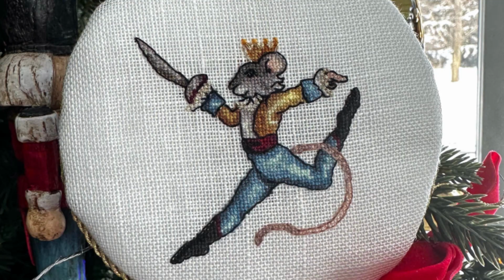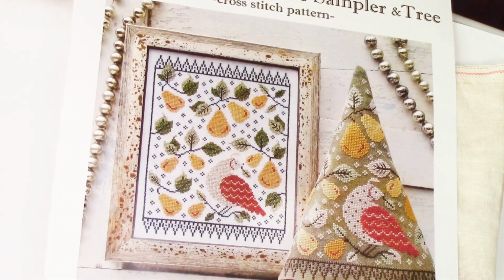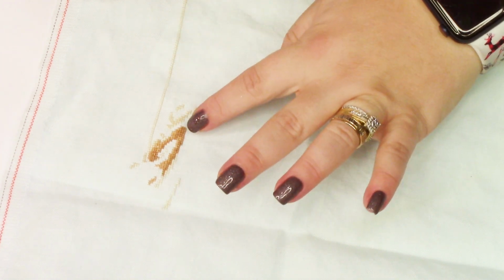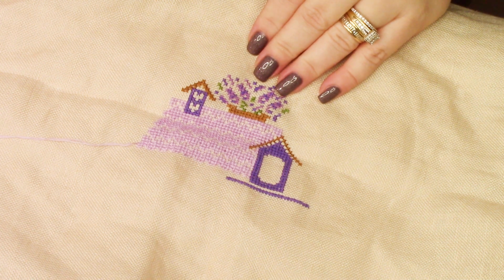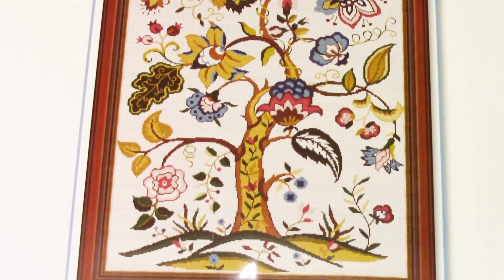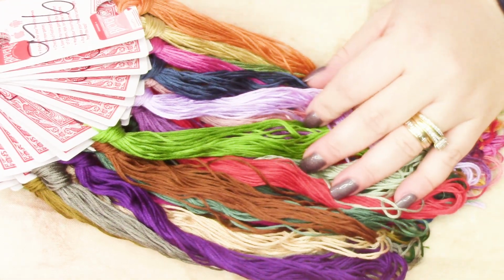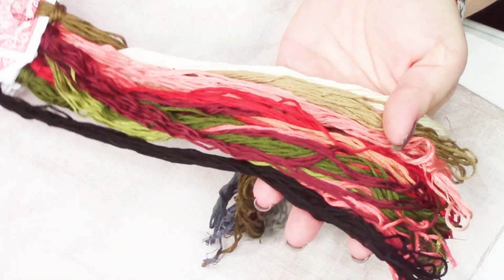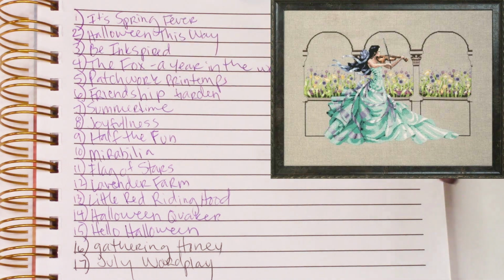Flosstube #18 - FFO, Joyful WIPS, and Plans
Welcome to my Flosstube! Stick around- you might find something you didn't know you love 💗

WIPS:
Autumn Lane Autumn Towne
Cuore E Batticuore Lavender Farm
Hello by Liz Matthews First Day of Christmas
Stoney Creek O Holy Night
With Thy Needle and Thread Winter Rose Manor

Lehi, UT
84043